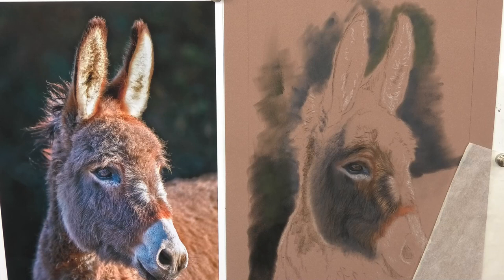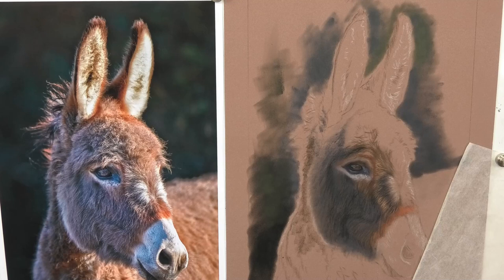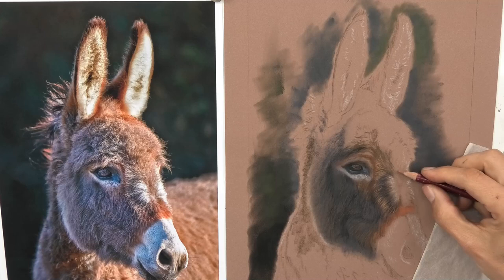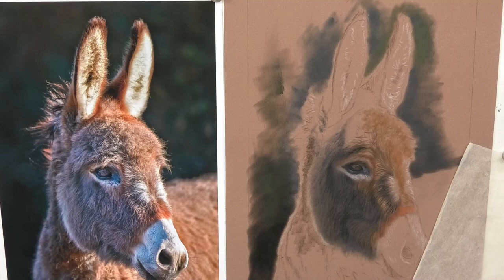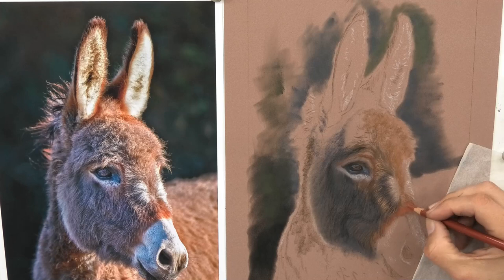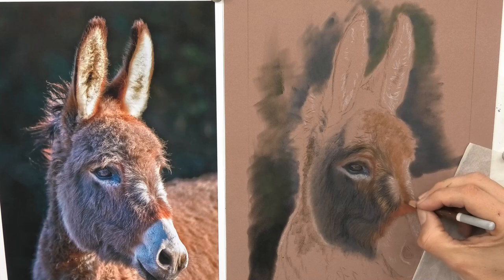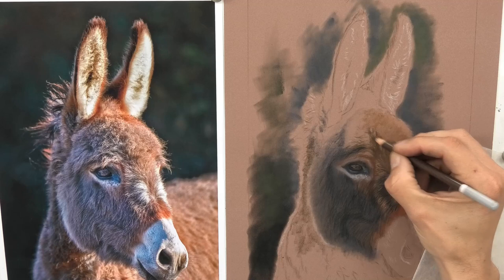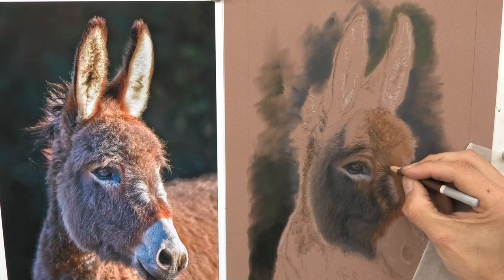Pastel Pencil Tips Donkey Drawing - Jason Morgan Art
This is just a short section from my Donkey pastel drawing lesson - see my Patreon art channel (tier 1 and all tiers above - get access to it ) for more full length pastel lessons

How to use pastels, beginners pastel lessons to advanced - by wildlife artist Jason Morgan (free art lessons, pastel pencil tips and techniques and more )
favourite pencils - PITT pastel pencil
Carbothello Pastel Pencil